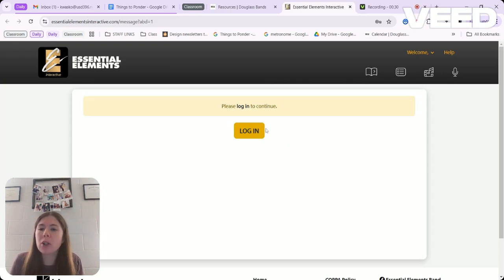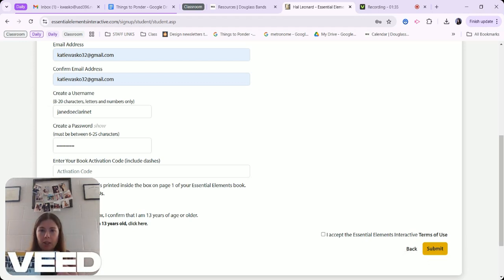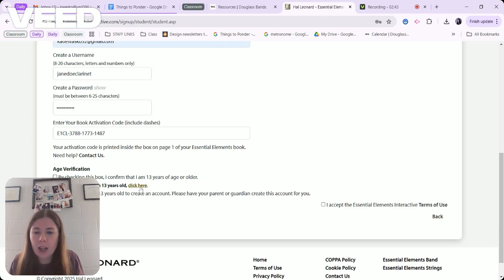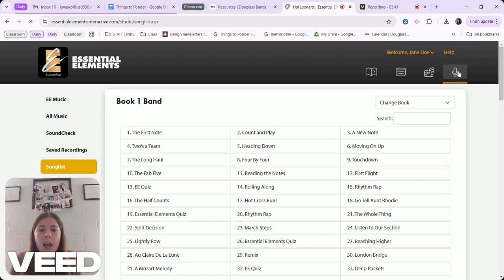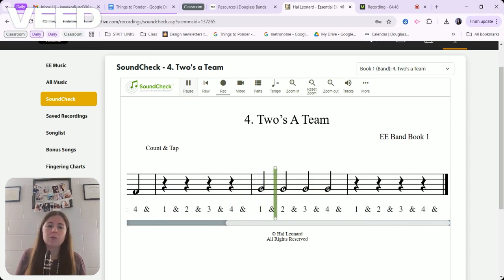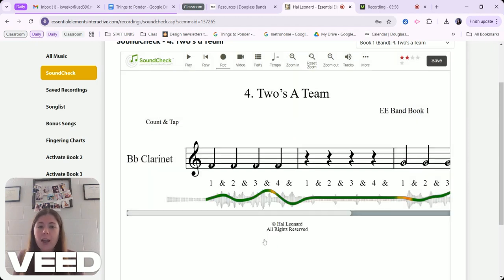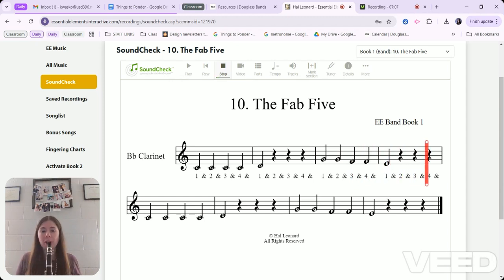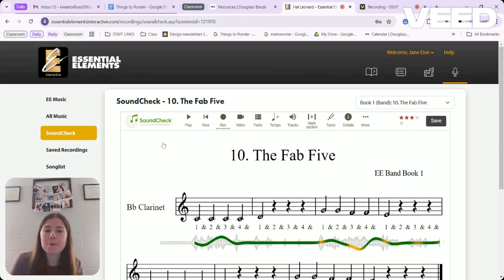How to use Essential Elements Interactive